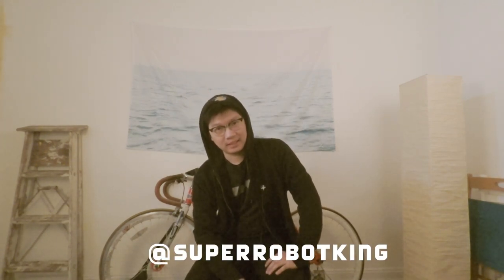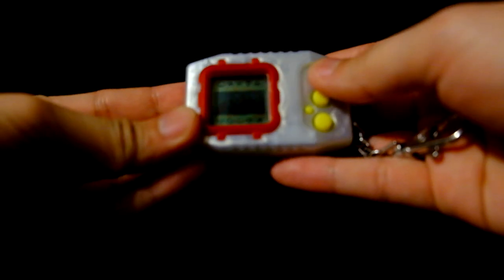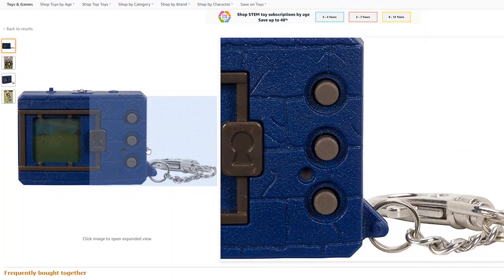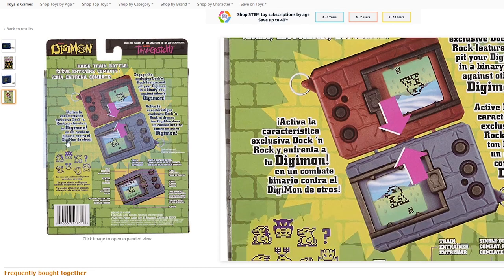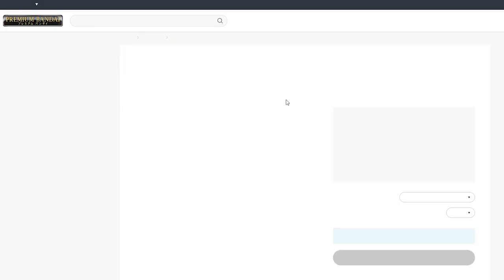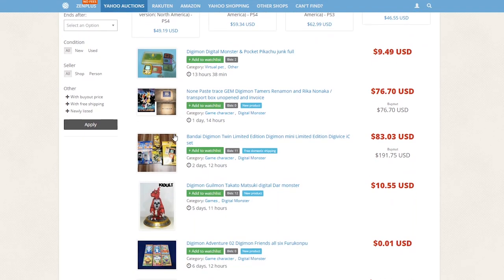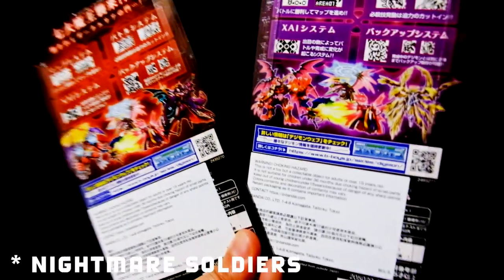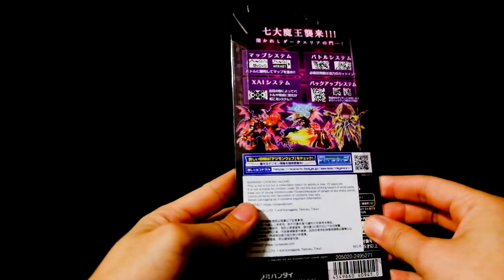Unboxing: Digimon X Version Two Red and Purple First Look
I talk about Digimon 20th and the latest Digital Monster X version 2 and unbox it.